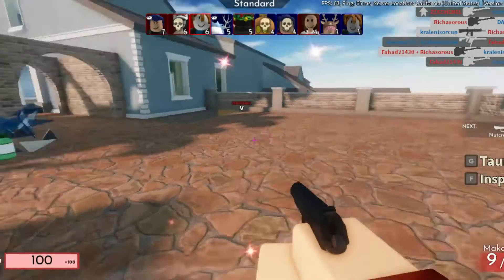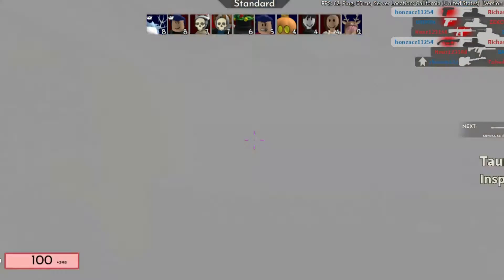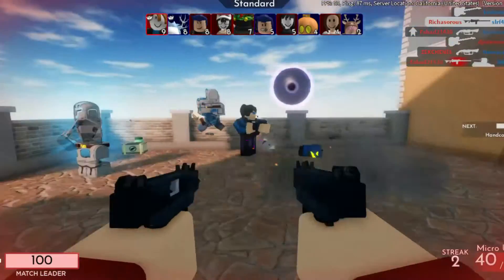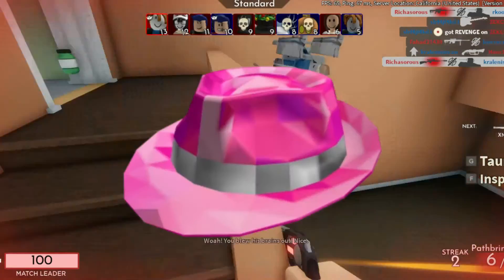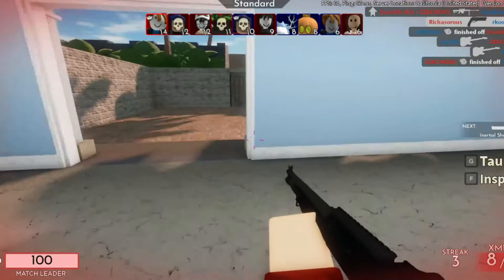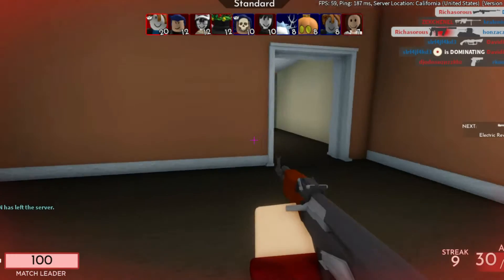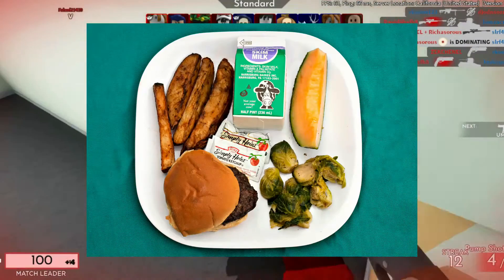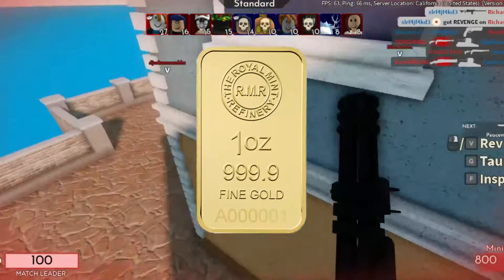The Most Expensive Roblox Limiteds Ever!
In this video we look at the top 10 most expensive Limiteds sold on Adurite. Adurite is a roblox marketplace where you're able to buy and sell roblox limiteds. Roblox Limiteds are tradable and re-sellable on roblox, which gives them a value. In this video we see the top 10 most valuable roblox limiteds

In the video I stated at 1:21 that You could feed an average american family/household for almost 2 years. This calculation was wrong, as I misread my source. The source actually gave me the figure for 1 person, not for the average family (which they said consists of 2.5 people). The real figure is an average american family for only 9 months (with it being $550 to feed the average household of 2.5 people per month). Pretty frustrated I made this mistake, because believe me it took me hours to find all of my sources to make this video. :(